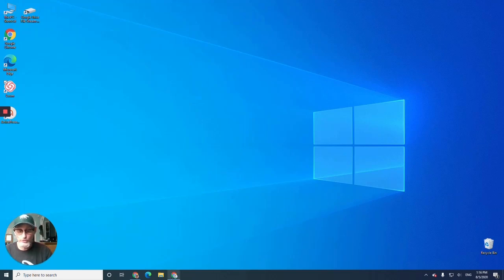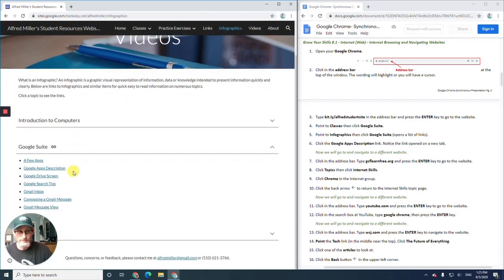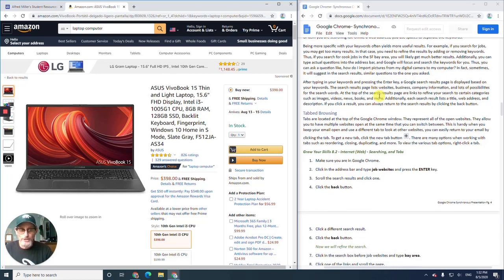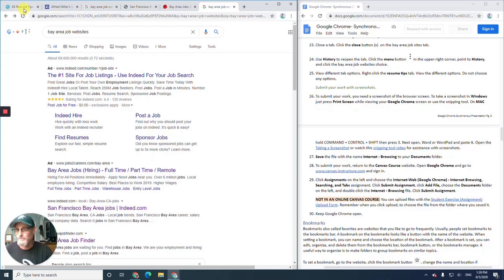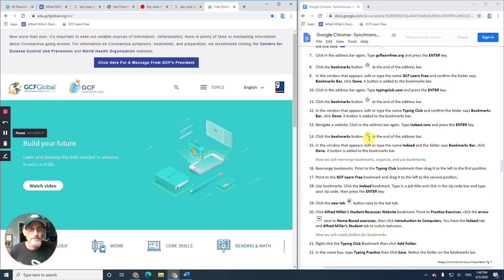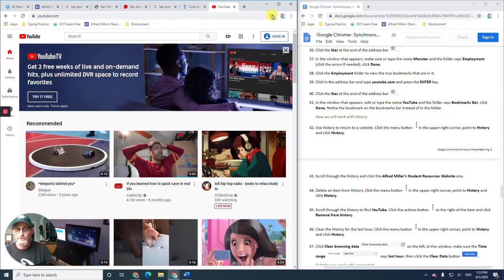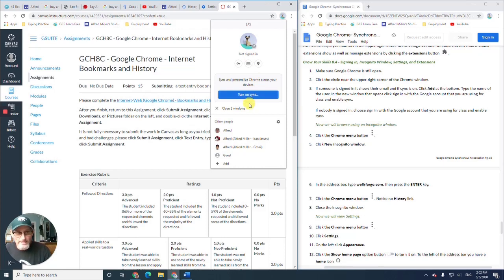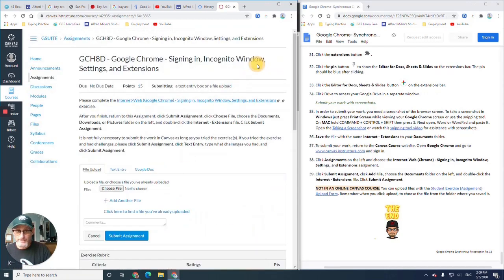Google Chrome Synchronous In-Class Presentation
This Google Chrome video is the presentation that I do in the Google Suite Class with students doing the work as well. In the video, students navigate websites, use the address bar to get to websites, search the web with the address bar, search websites, navigate websites, set bookmarks, organize bookmarks, work with history, change settings, and incognito windows.